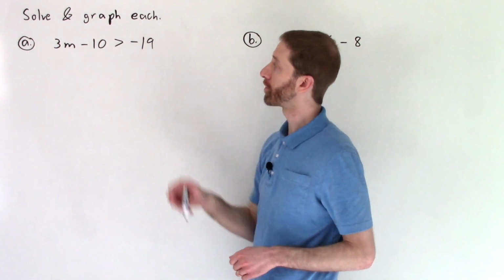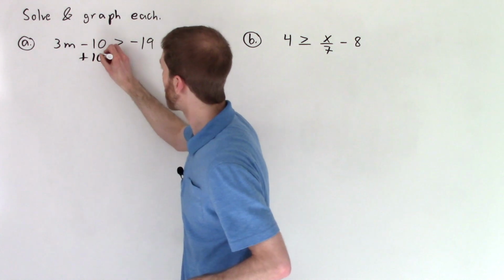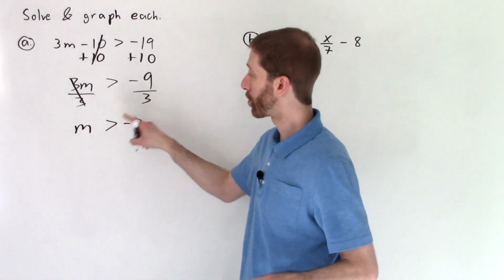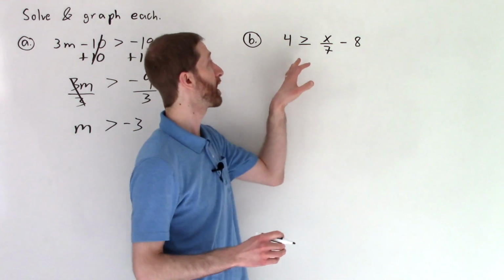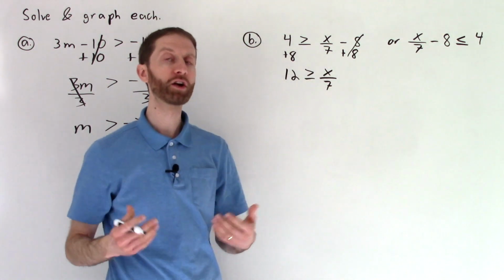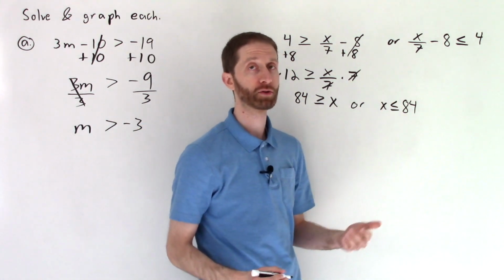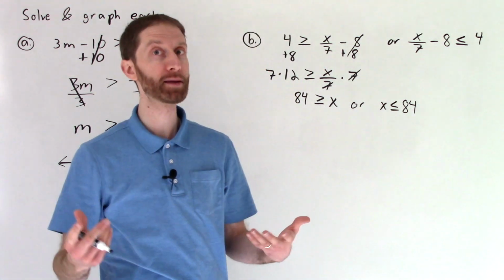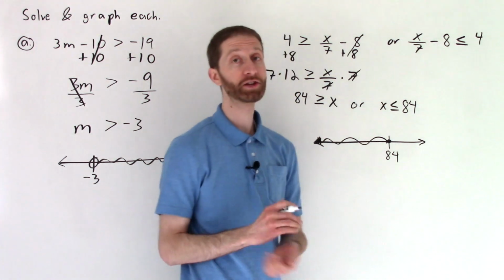4 4 Video 1 Solving and Graphing Two Step Inequalities 2 Basic Examples